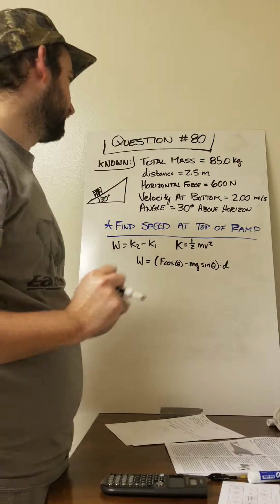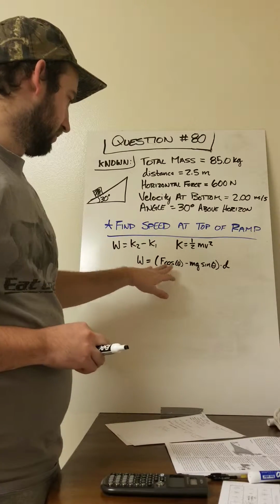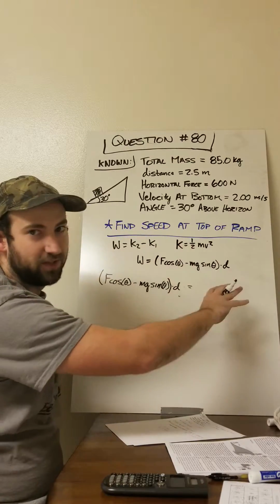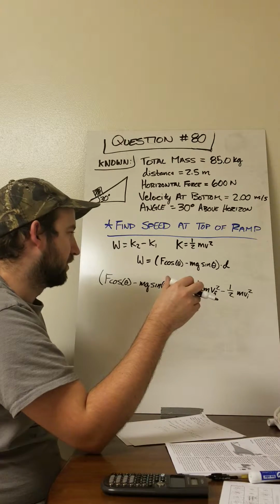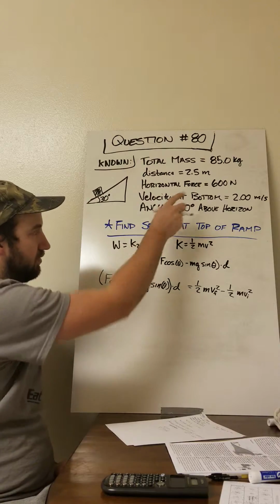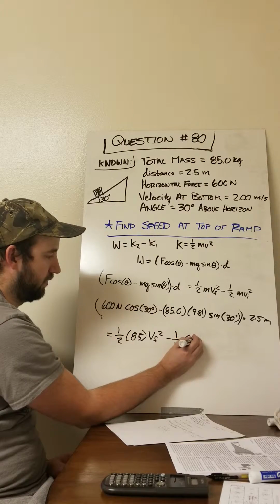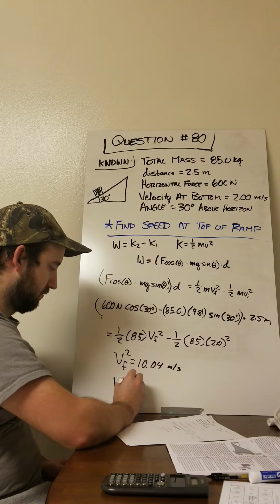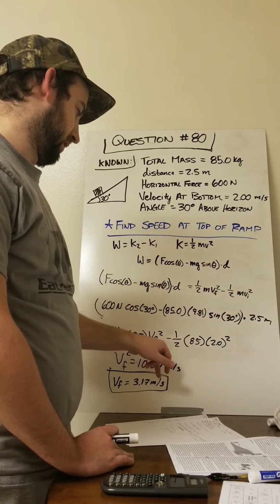Question #80 Chapter 6